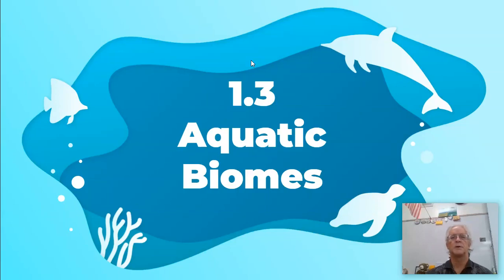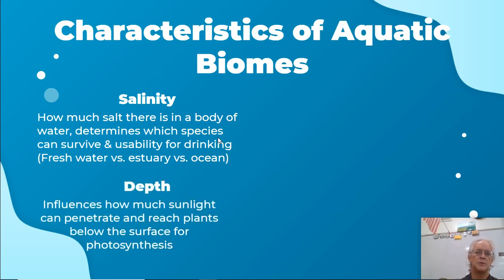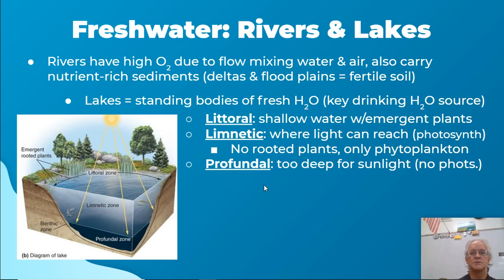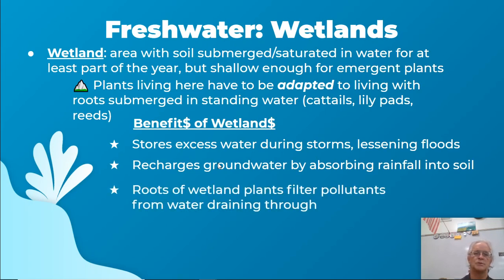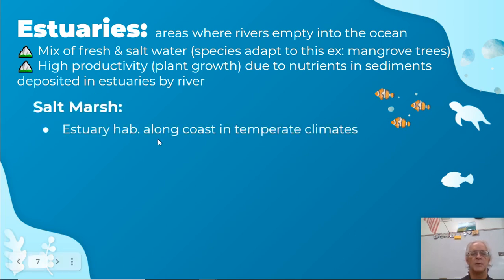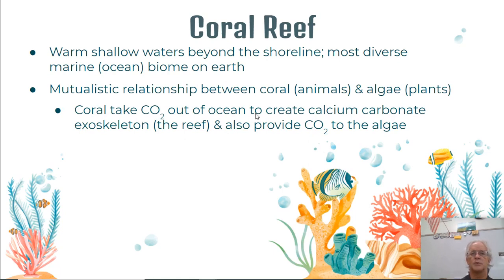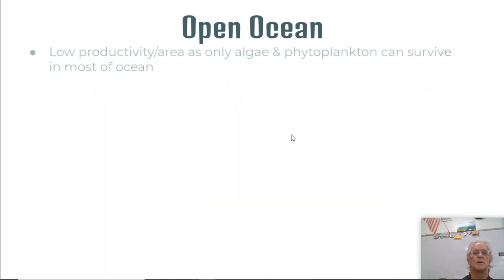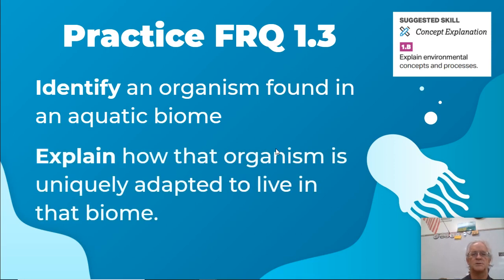1.3 Aquatic Biomes